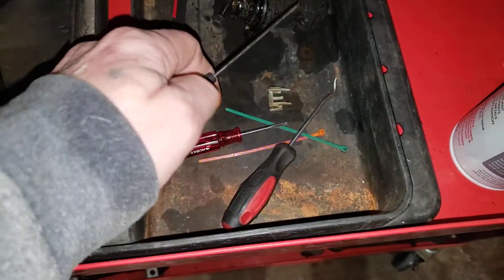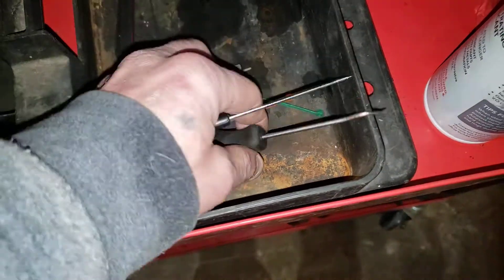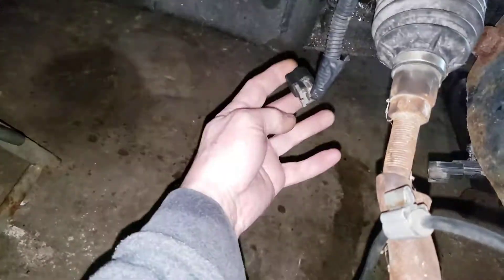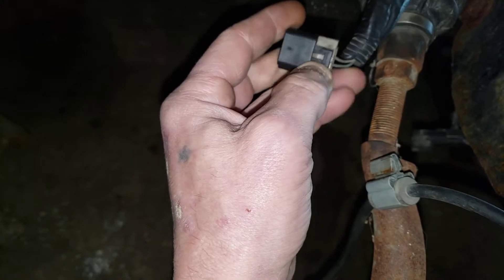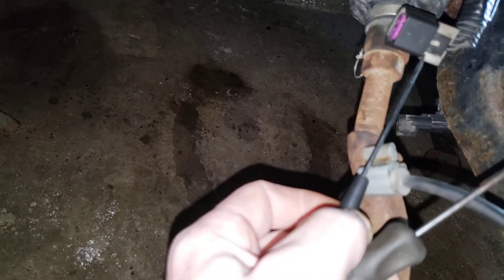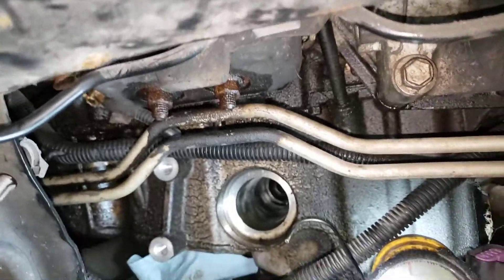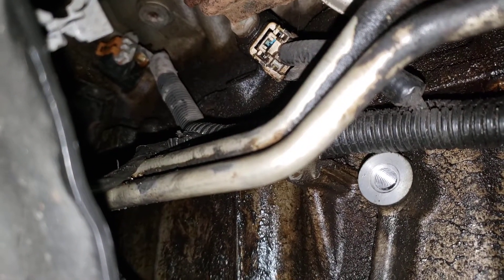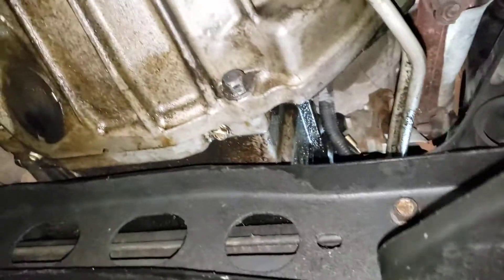Wire connection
Electric connector auto